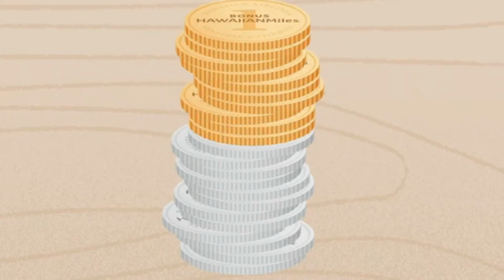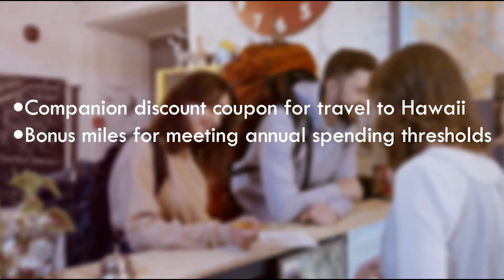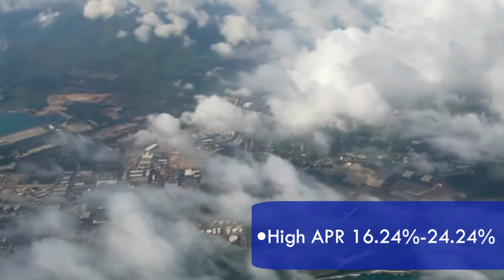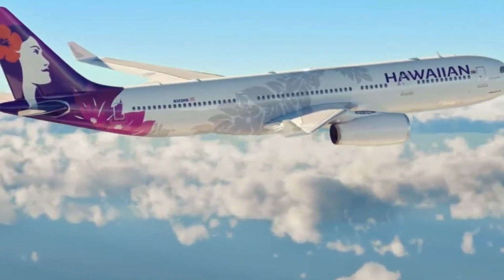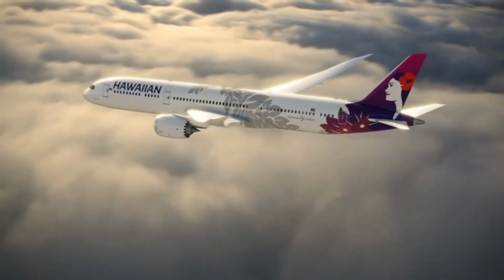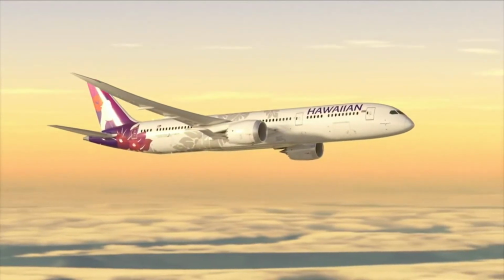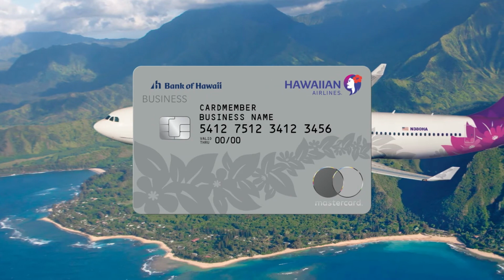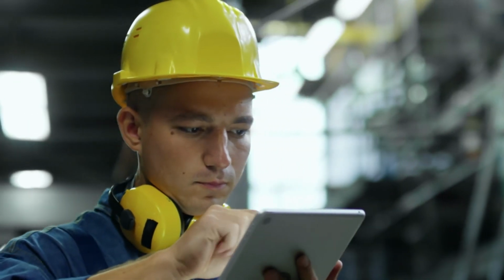Hawaiian Airlines Business Mastercard - Airlines Business Mastercard Review | Credit Cards Central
Small business owners and their employees who prefer to fly with Hawaiian can earn valuable rewards with the Hawaiian Airlines Business Mastercard. This card has few or no travel benefits, but it does come with generous one-time rewards and no foreign transaction fees. After spending $2,000 on purchases in the first 90 days, you can earn 80,000 bonus Hawaiian Miles and a $99 statement credit with the current Hawaiian Airlines Business Mastercard One-Time Offer.

00:00:00 - Intro
00:00:44 - Overview
00:01:27 - Pros
00:03:00 - Cons
00:07:36 - My Thoughts on the card
00:09:15 - What do you think